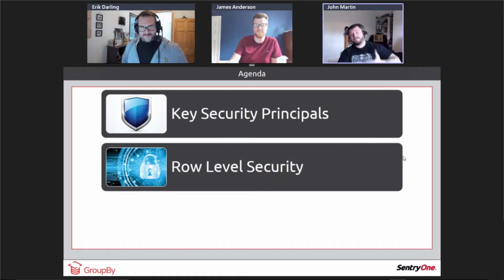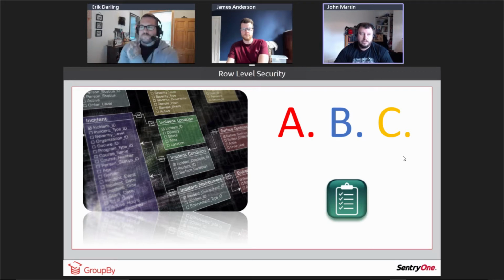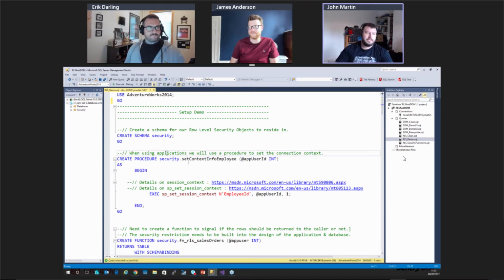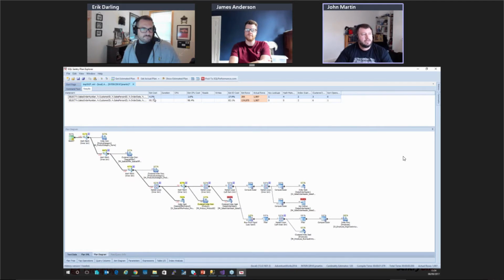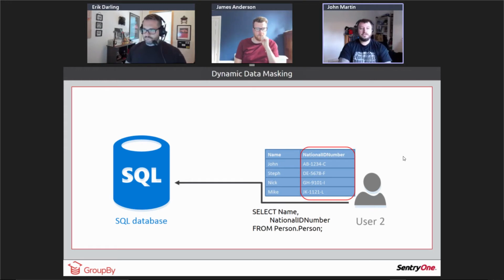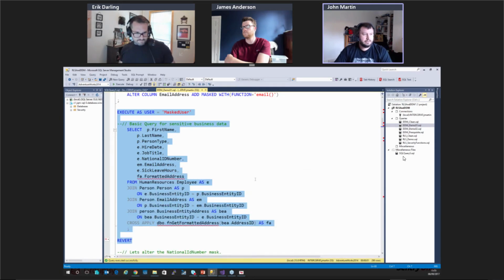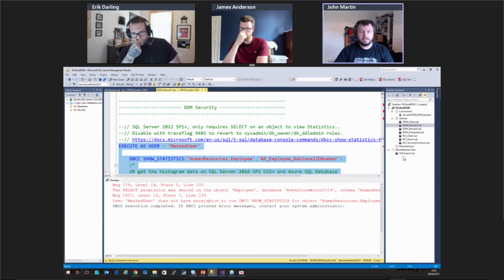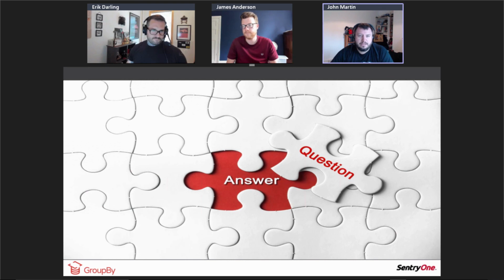Working with Dynamic Data Masking & Row Level Security with John Martin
Microsoft has introduced native capability to the database engine around masking sensitive data and restricting access at the row level. Allowing us new options for building more secure Data Platform solutions. However, it is important to understand the differences from our previous options in order to be able to gain the most benefit from these new technologies.

Join me as we look in more detail at how we can engineer these features into our Data Platform solutions. Starting with identifying the problems they are trying to solve, through their core architecture and on to potential design patterns for their use. As with any security technology solution, there are a number of ways to use these features. However, as with all security features there are gaps in coverage, using them effectively in a layered approach is vital.

After this session, you will be in a position to start looking at whether your systems can benefit from these features. Along with how you can potentially start building functionality into your applications.